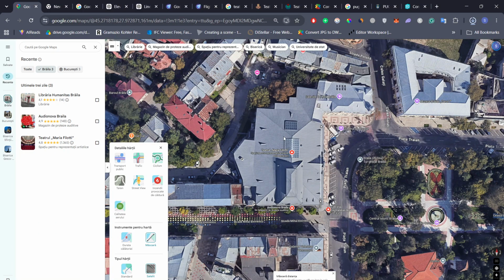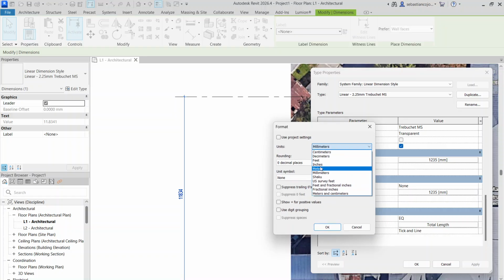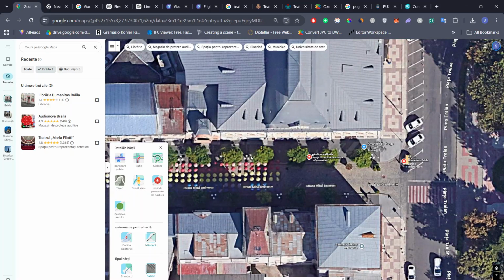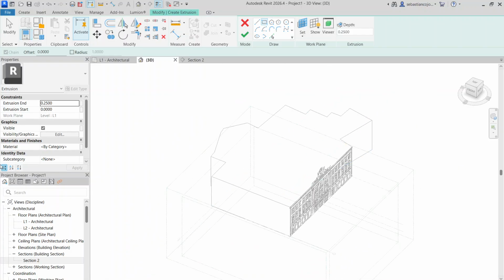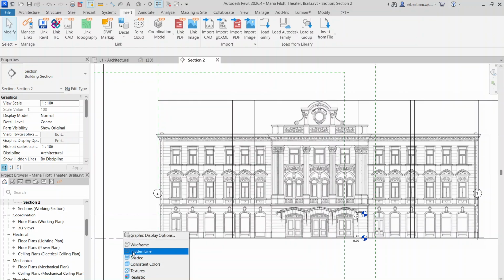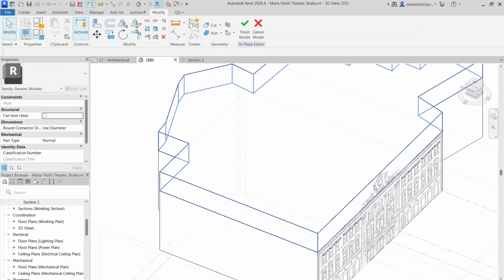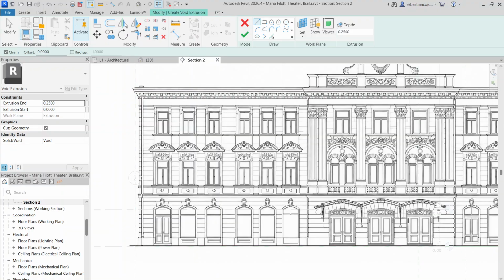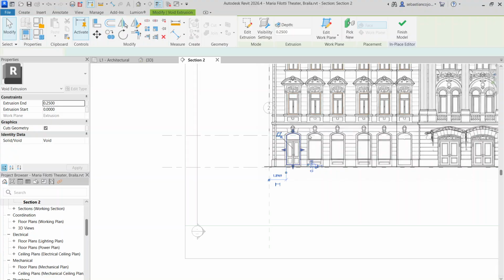Theatre - Episode 2: Importing Site Plans, Facade Elevation setup & Cutting Window Openings in Revit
In Episode 2 of the Theatre modeling series, we transition from the main building footprint to setting up facade elevation references and modeling window/door openings in Revit. We demonstrate scaling site plan imagery to match real-world dimensions, setting up section views for DWG/image facade imports, extruding base mass volumes, and cutting window and door void profiles using wireframe techniques.

Timestamps:
[00:02] – Reviewing building footprint and planning main mass extrusion strategy

[01:21] – Importing Google Maps site plan image and scaling to measured dimensions (~47m length)

[05:04] – Tracing building footprint contour with green model lines

[07:22] – Creating the initial 3D generic model extrusion from traced lines

[08:13] – Setting up section views and importing facade CAD (DWG) elevation drawings

[11:50] – Overlaying high-resolution facade reference image and adjusting scale in section view

[14:03] – Drawing outer window trim and frame extrusion profiles on facade plane

[18:33] – Checking Street View context for facade depth and stone trim projections

[20:12] – Cutting upper-level rectangular window openings using Void Extrusions in Wireframe mode

[22:15] – Cutting mid-level window void openings across facade bays

[23:28] – Modeling arched ground floor entrance door and window opening profiles

[25:34] – Reviewing overall facade openings and outlining upcoming ornamentation steps